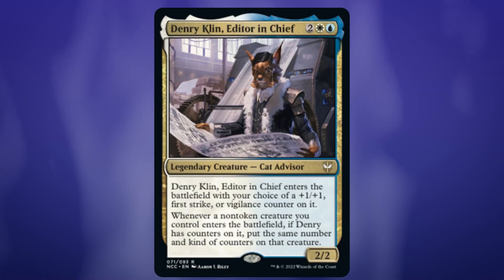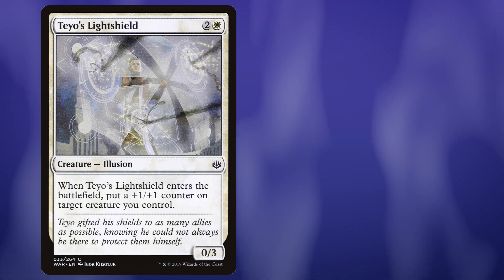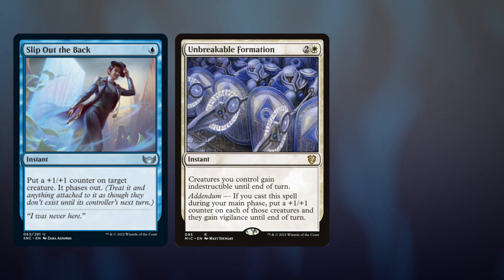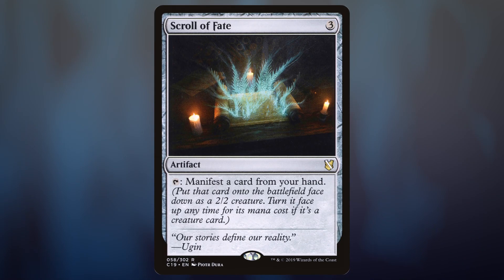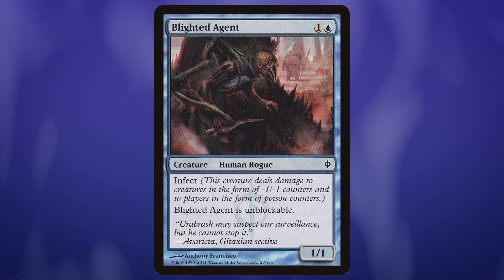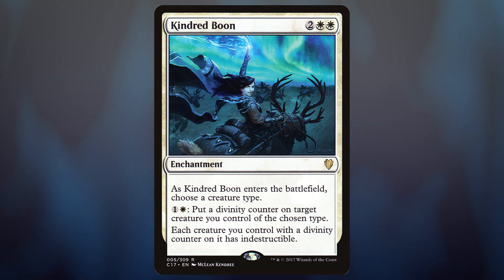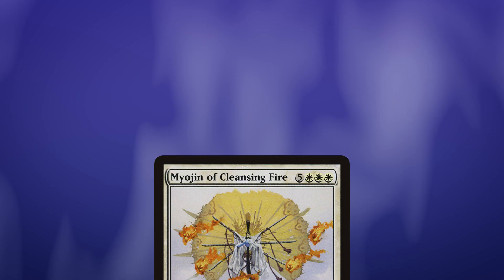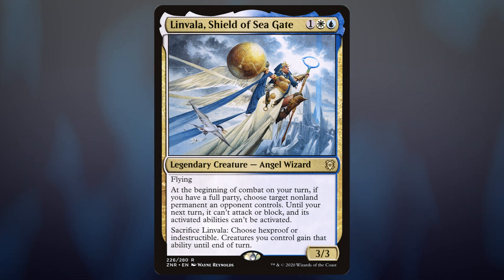Denry Klin Deck Tech | Weird Counters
The journey to brew Denry Klin starts off pretty straightforward with +1/+1 counters, but then we dig into some of the weirder counters to pass around

0:00 Intro
0:40 +1/+1 Counters
3:26 Protection Plan
4:39 Unblockable Creatures
5:58 Proliferate Plan
6:44 Combat Damage
8:12 Weird Counters
10:43 Moving Counters
12:00 Bonus Creatures

If you're looking for cards from the new set, one of our decks, or anything, really, please use this link. It helps a lot!

On top of American listeners getting our decks from TCGplayer, our Canadian listeners are better off using the Wizard's Tower exclusive coupon code BREWCAPENNA to get 5% off your Magic Singles orders of $20 or more!

You can always help the show directly through and get access to our discord to help us brew our decks as well as other perks!

Follow on twitter at @commandersbrew for show stuff and @seantabares for anything else.